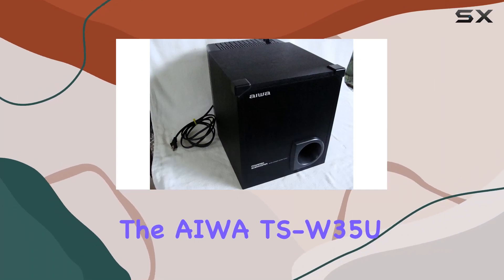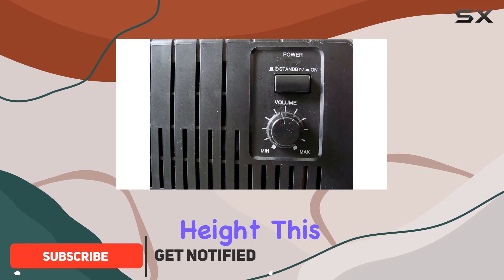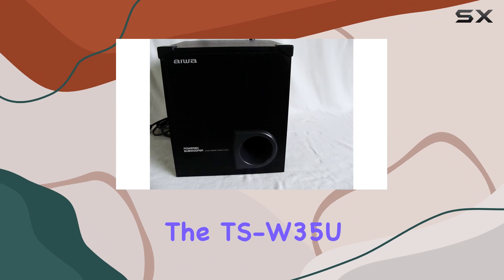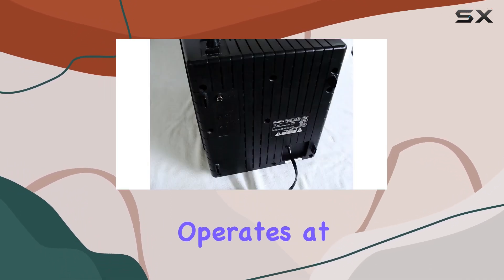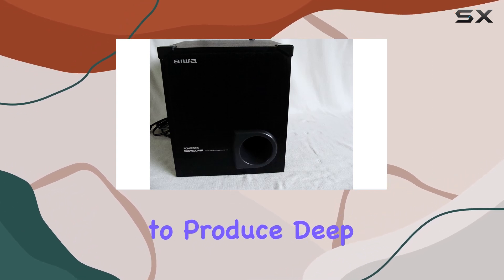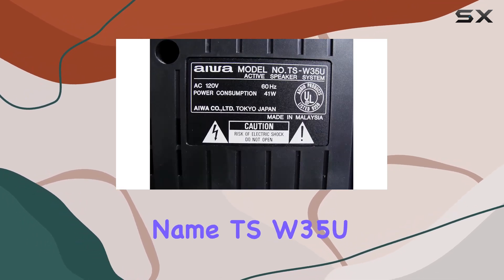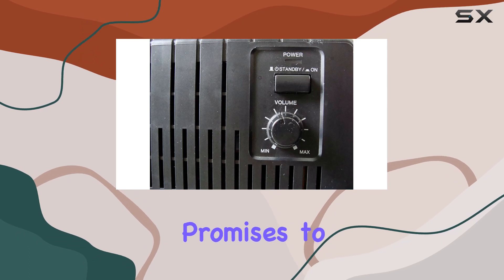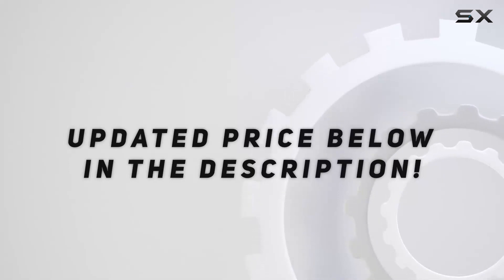AIWA TS-W35U Subwoofer Review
0:00 Intro
0:06 Review

Things that we mentioned in this video:
AIWA TS-W35 Powered SUBWOOFER : B06XWDYY1C